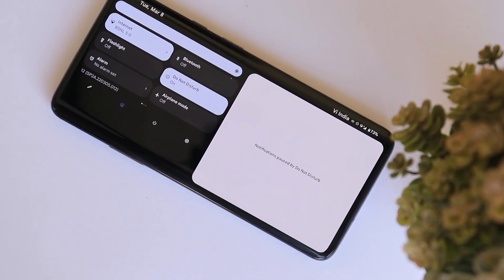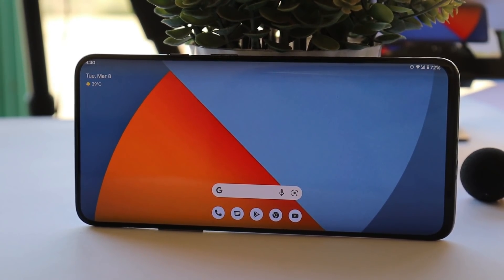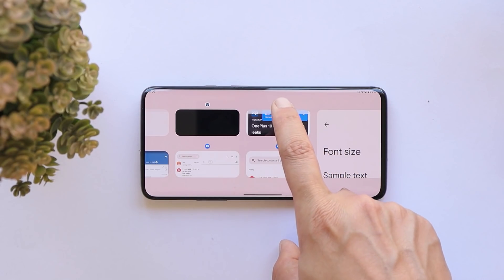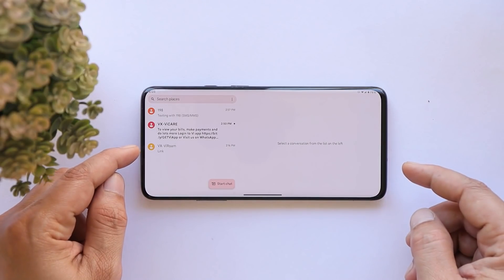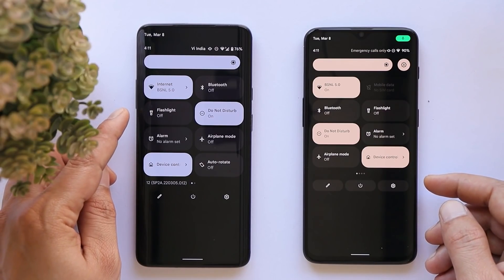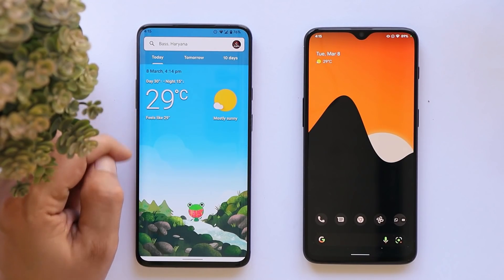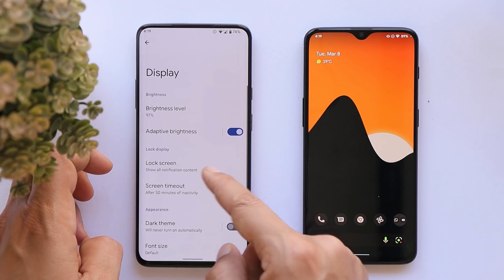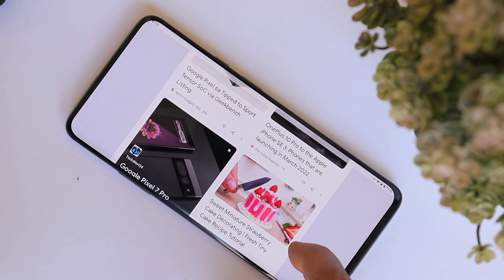First Look Android 12L stable update❤️.On OnePlus 7 & 7T series - Tablet Features & More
Google rolling out Android 12L for Pixel Phone but here we have a video on Android 12L running on Oneplus 7 Series, Check out the video to know all the new features of Android 12L.